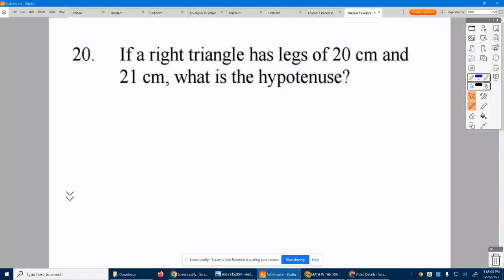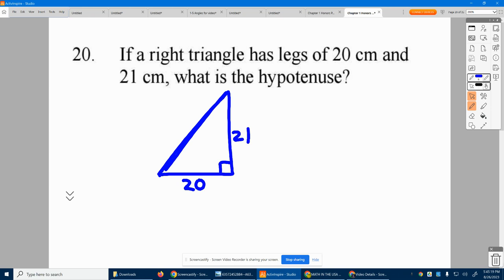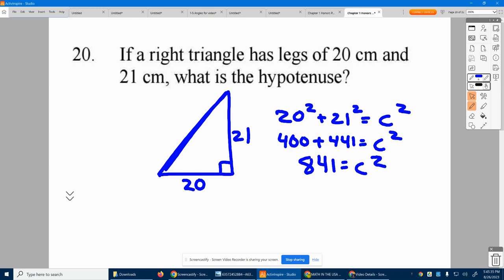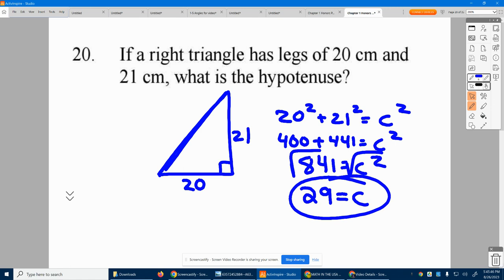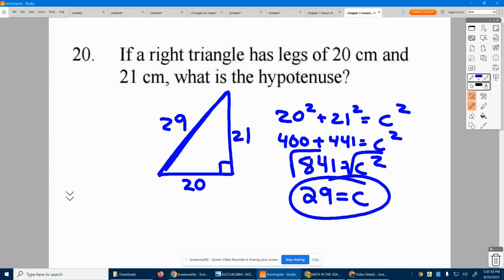Geometry Chapter 1 Practice Test 2 #20